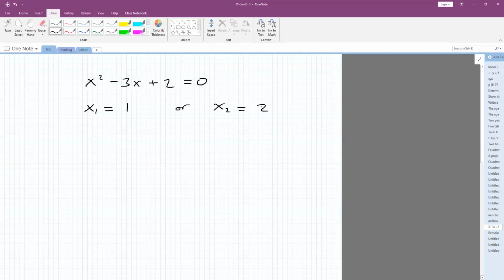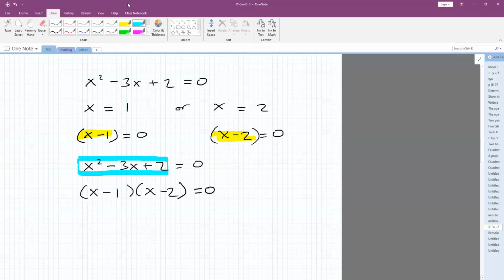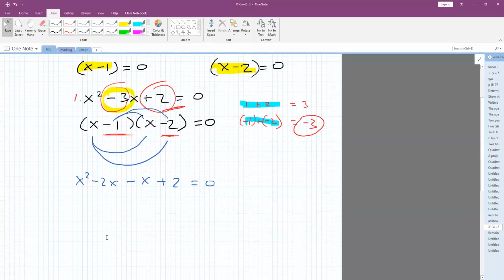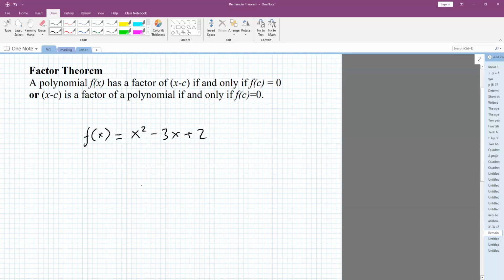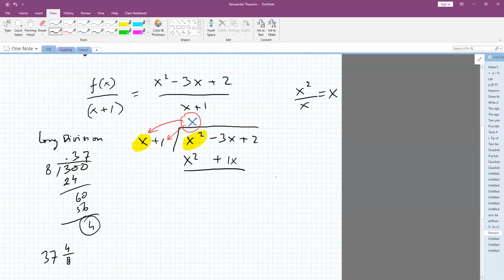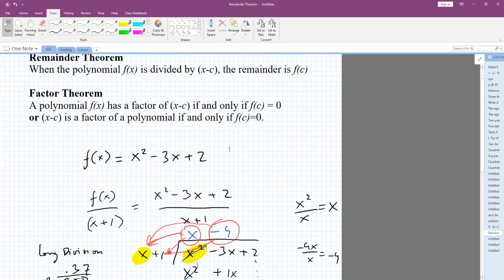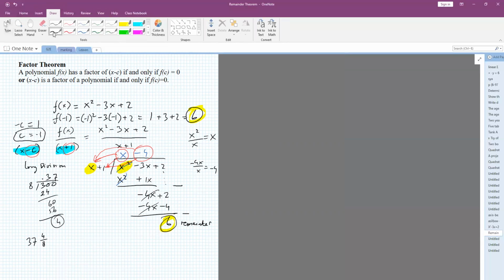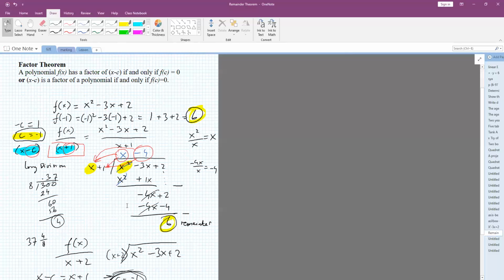11. Remainder Theorem